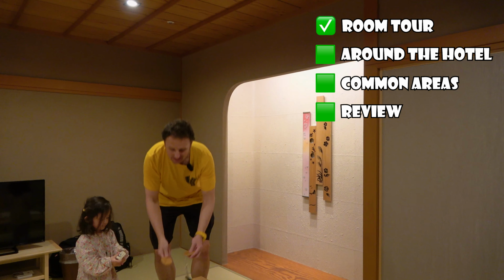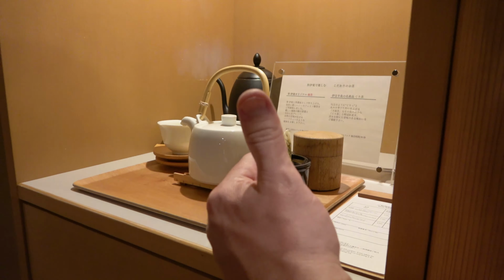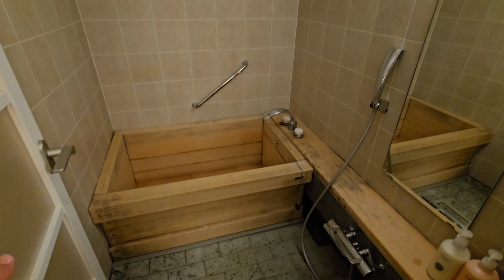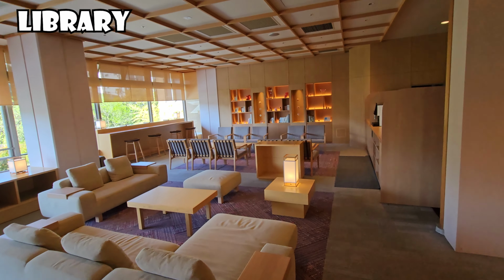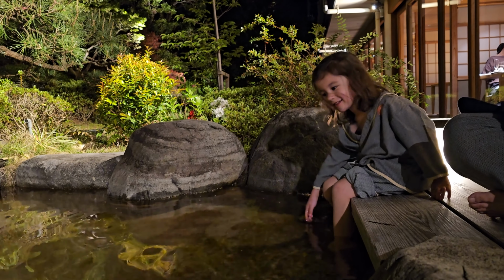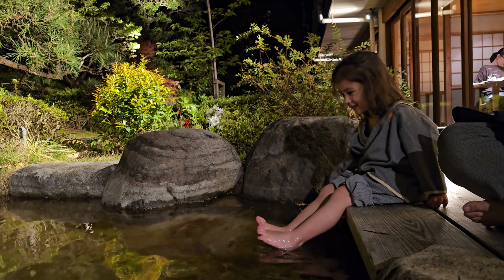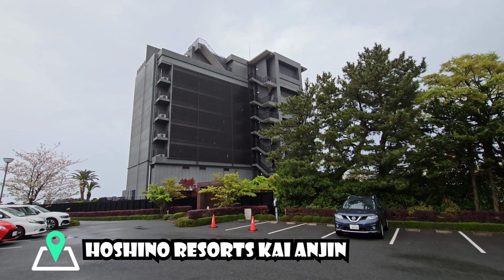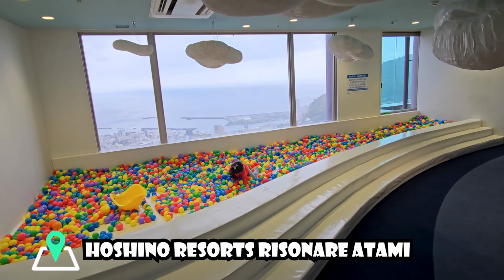Hoshino Resorts Kai Ito Japanese Ryokan Hotel Review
A review of the Hoshino Resorts Kai Ito Hotel in Ito Japan.  KAI Ito is a hot spring ryokan in Izu that offers baths fed directly by the skin-rejuvenating waters of Ito Hot Spring, a beautiful Japanese garden, a heated swimming pool, and traditional Japanese style rooms.  It's a small hotel with only 30 rooms in total, so do book early if you are planning to stay here.

Table of contents:
00:00 Overview of Hoshino Kai Ito Hotel
00:10 Room Tour of Hoshino Kai Ito Hotel
02:54 Hotel Grounds Tour of Hoshino Kai Ito Hotel
03:36 Lobby of Hoshino Kai Ito Hotel
03:57 Library of Hoshino Kai Ito Hotel
04:08 Garden & Onsen of Hoshino Kai Ito Hotel
04:31 Lounge of Hoshino Kai Ito Hotel
05:02 Review of Hoshino Kai Ito Hotel
06:36 Cons of Hoshino Kai Ito Hotel
08:11 Would I stay here again?

🚀 My walking tour gear:
Samsung Galaxy S23 Ultra
DJI Mic
DJI OM 4 Gimbal
DJI OM 6 Gimbal